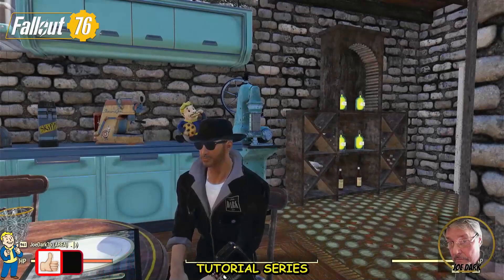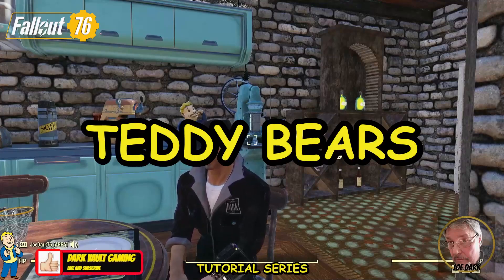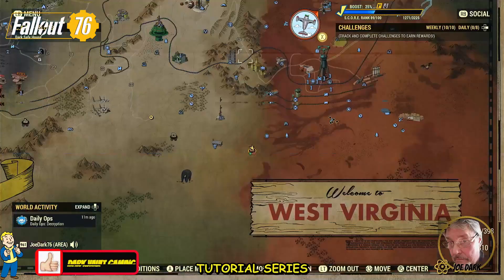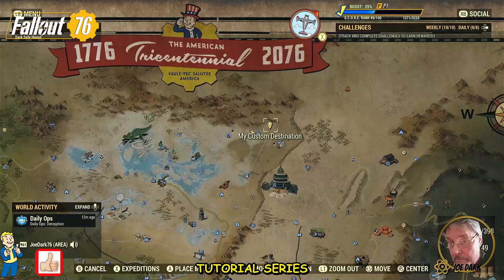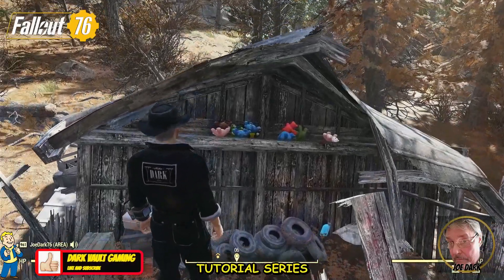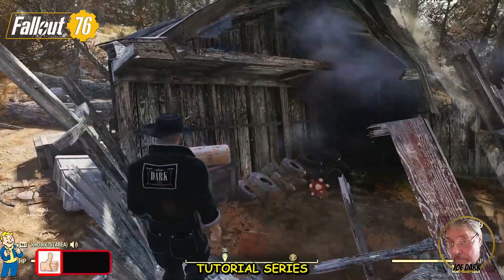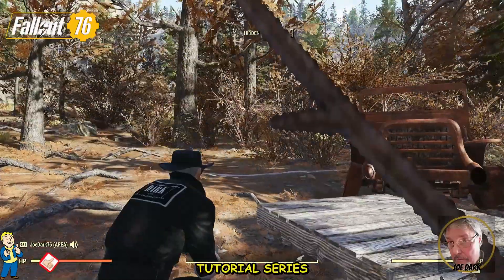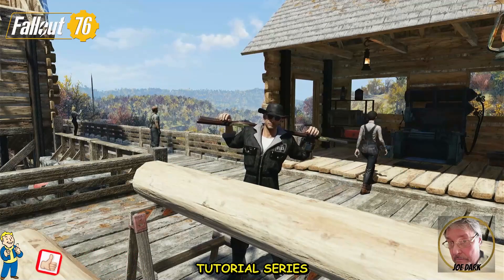FALLOUT 76 TUTORIAL SERIES TEDDY BEAR LOCATION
Welcome fellow vault dwellers. Since Bethesda has decided to give us daily and weekly challenges that are, well... challenging, I have decided to make a tutorial series on completing certian daily and weekly challenges to make them a little easier for players to complete. If you have any other tips you would like to see, feel free to let me know in the comments and I will be happy to make a video on that specific question.